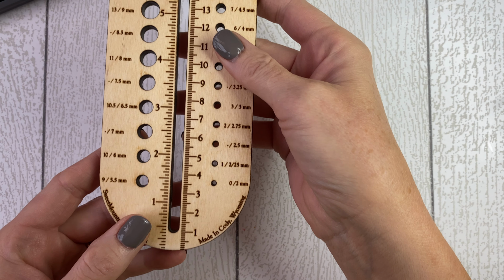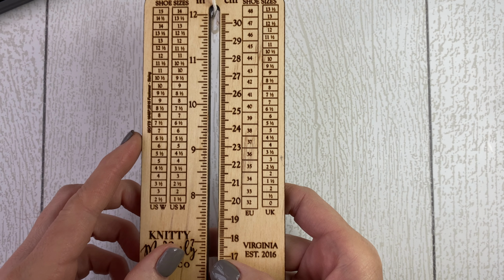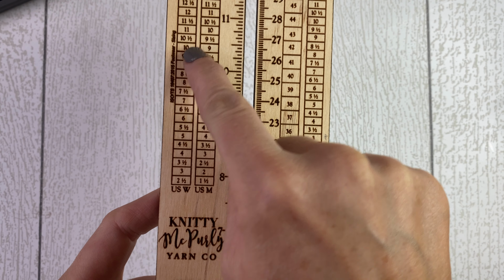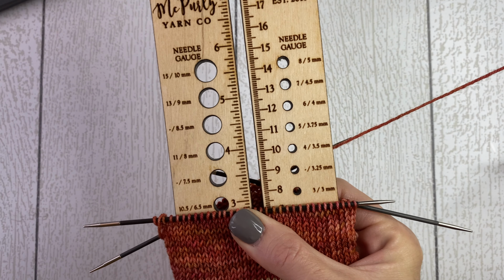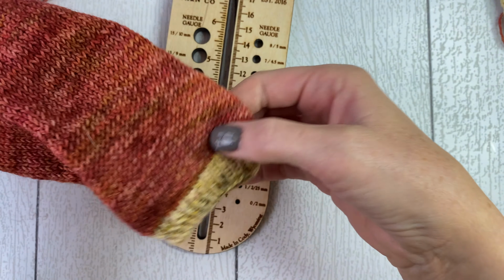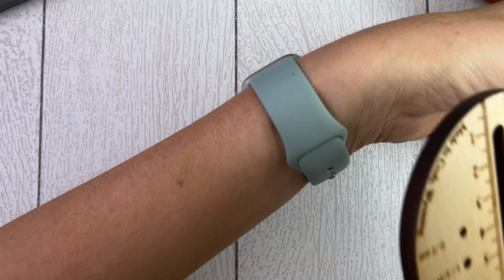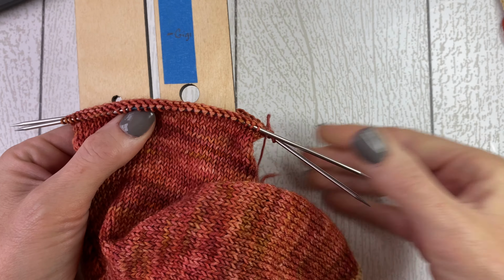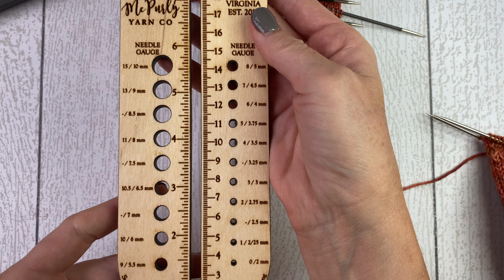Knitty McPurly Sock Ruler Demo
Just a wee demonstration of how to use the KMP Sock Ruler!

Do you knit socks toe up or cuff down?  This works for both! Do you want to knit socks based on shoe size quickly and easily?  Do you like to have a ruler handy? Do you want one tool to check needle size and measure in both inches and centimeters? Do you want a quick reference for US men’s, women’s, EU and UK shoe sizes? Do you like a tool that is both beautiful and functional?

Then this sock ruler is for you!